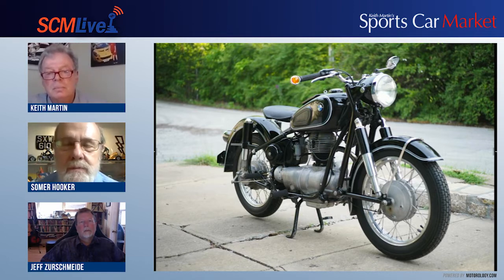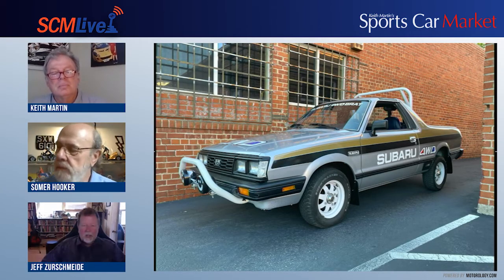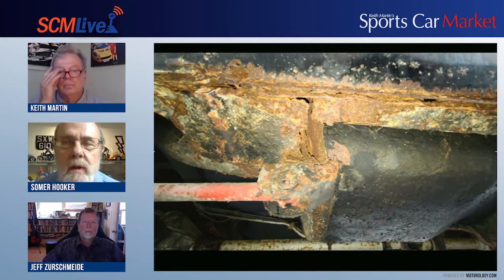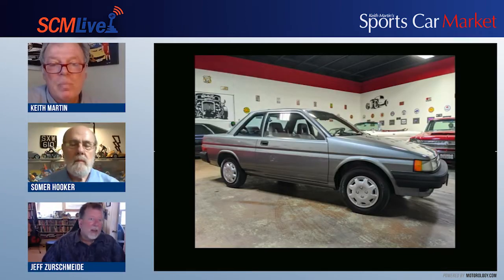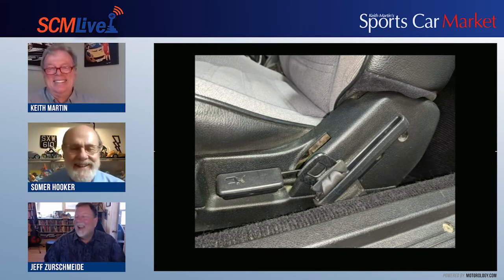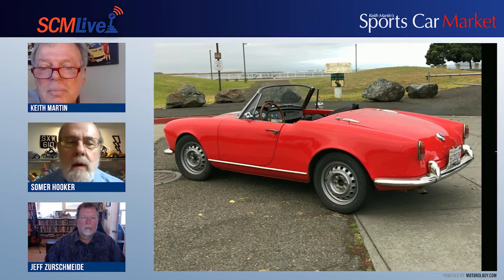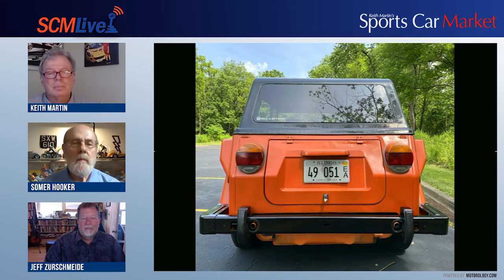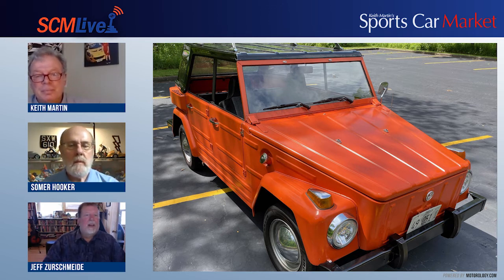SCM Live! Oddballs and Outliers Episode 1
Ever watched an auction and scratched your head when the hammer fell? Join Keith Martin, Somer Hooker and Jeff Zurschmeide as they look at the wildest and wackiest results from the latest online auctions. Watch their funny and fascinating discussion in the latest edition of SCM Live! Oddballs and Outliers. Been waiting to see a Toyota Tercel or Subaru Brat get the full SCM treatment? Now is your chance so don’t miss it!